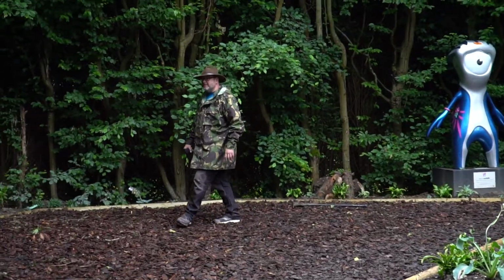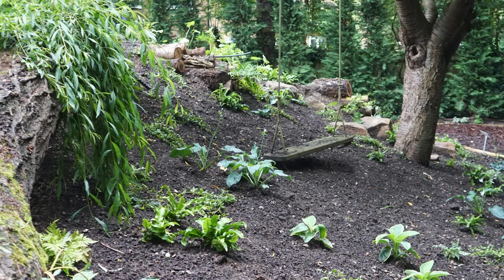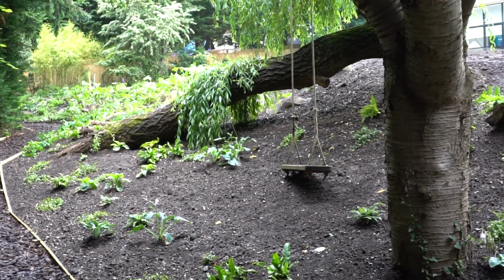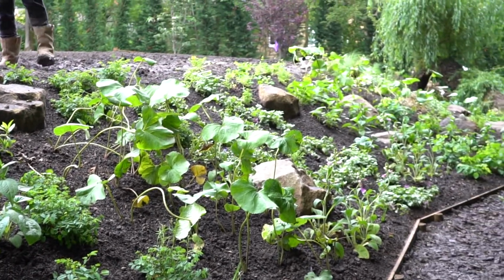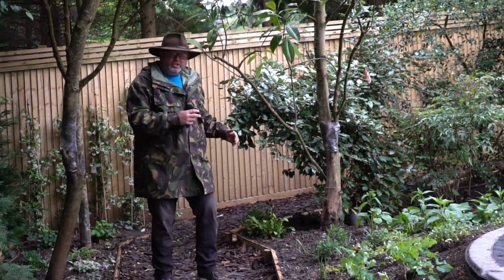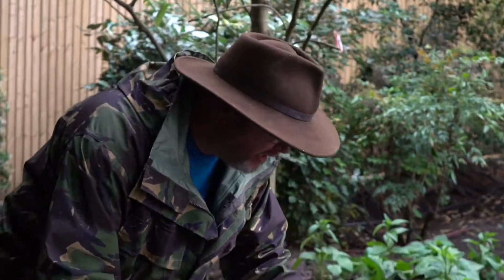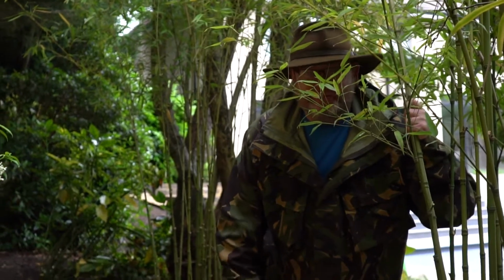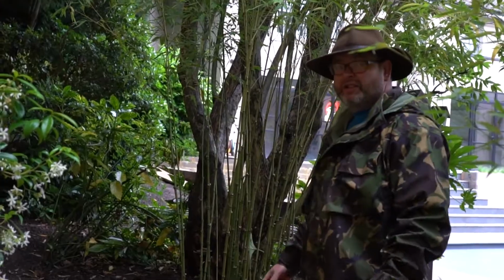Making an impact with planting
After 2 months we have moved 260 tons and several thousand plants into this garden! Check out the kids zone we built with nature 💚